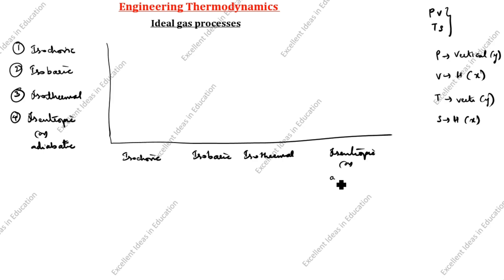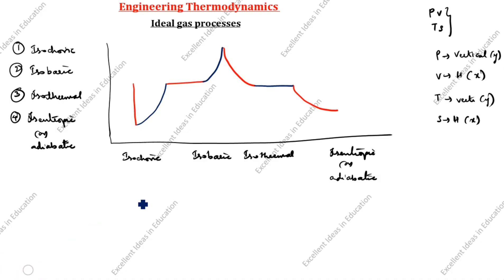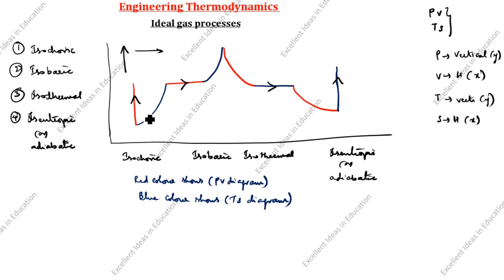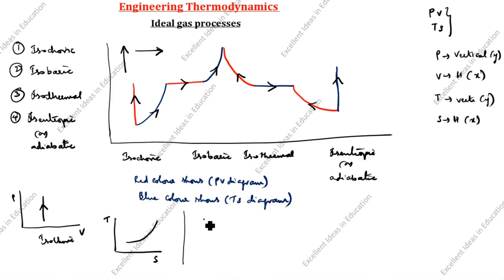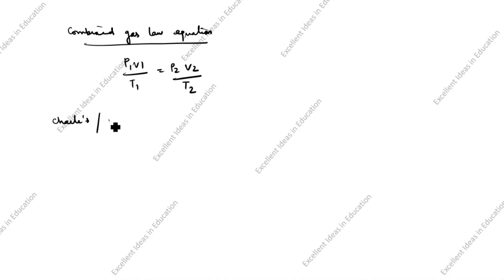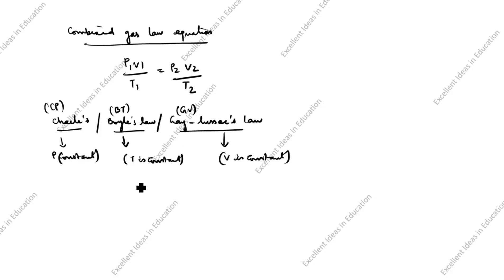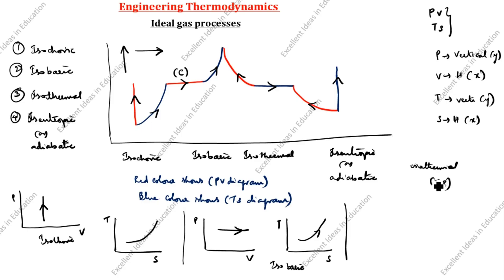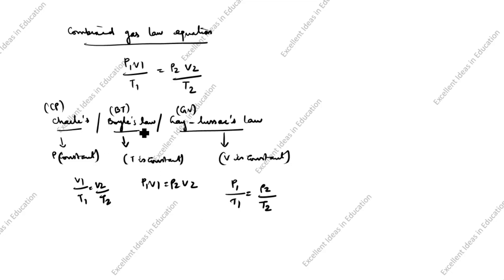PV and TS Diagram Thermodynamics / Shortcut Tricks for PV and TS / Thermodynamics Process /GATE /JEE